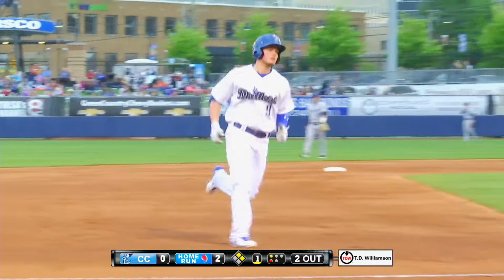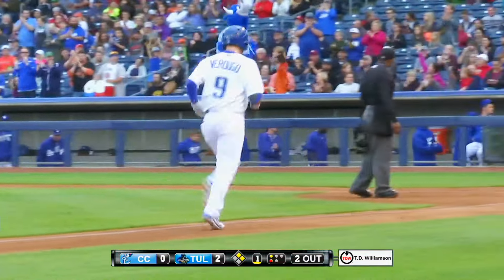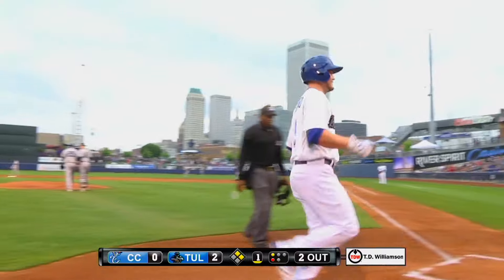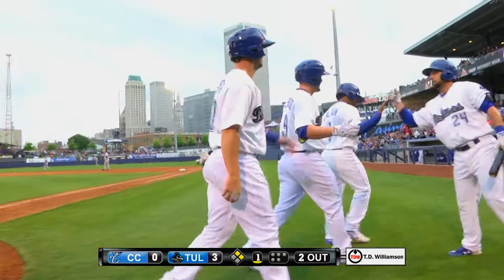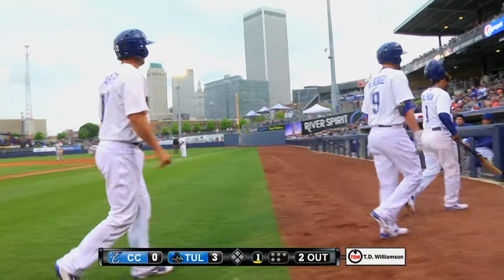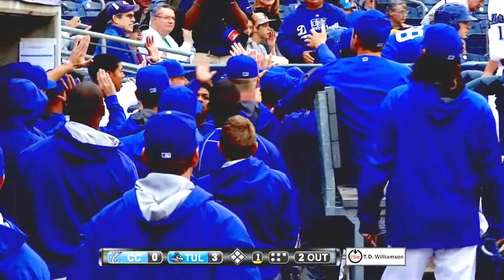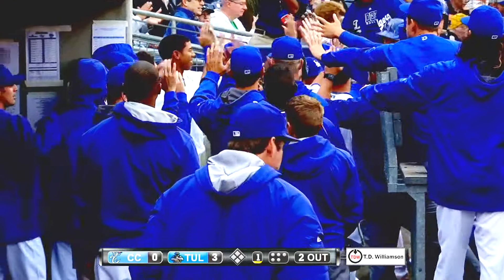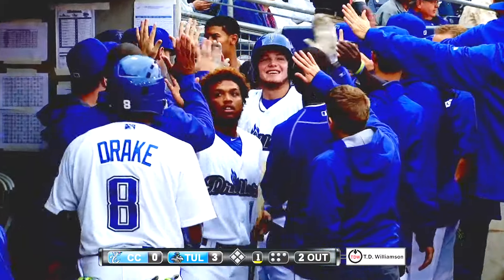Young Dodgers Prospect, Verdugo, Goes Yard for Tulsa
19-year-old Dodgers' prospect, Alex Verdugo, crushed a first-inning home run to give the Drillers an early 3-0 lead on Corpus Christi.